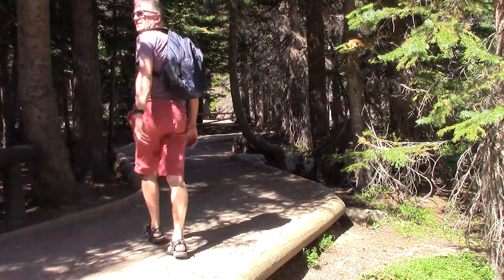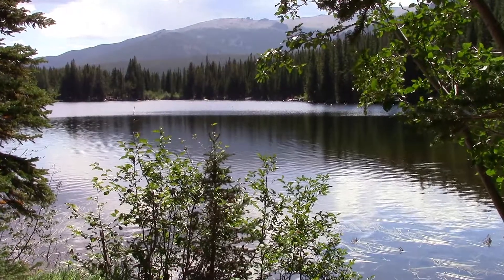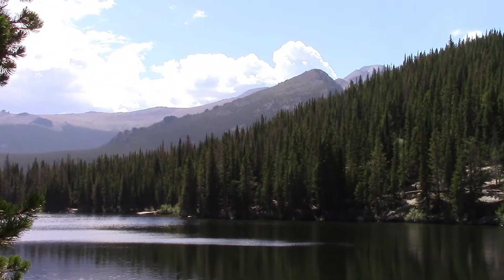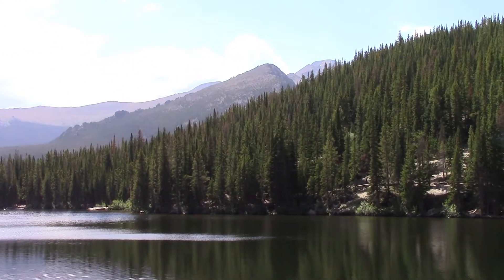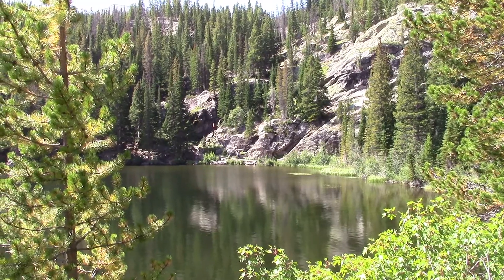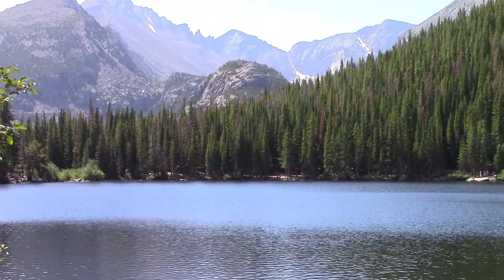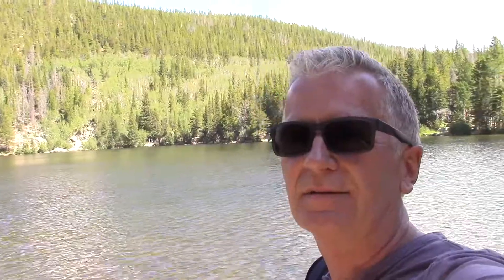A Walk in the Rockies - Bear Lake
A walk in the Rocky Mountains National Park.